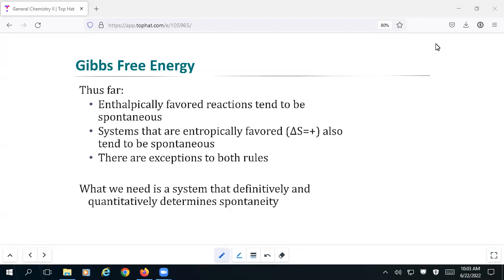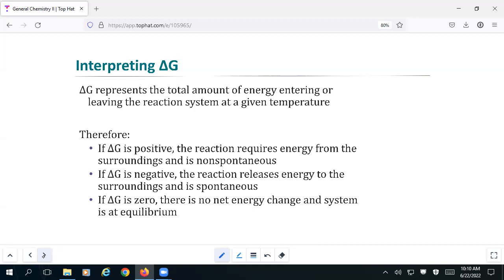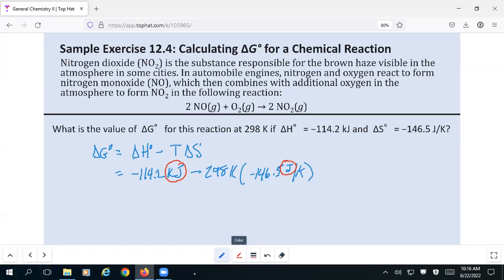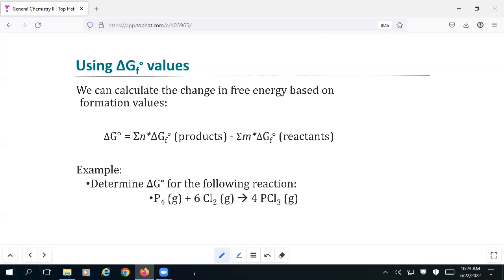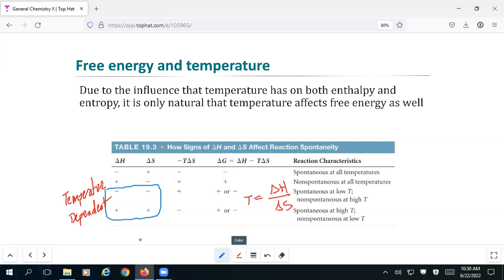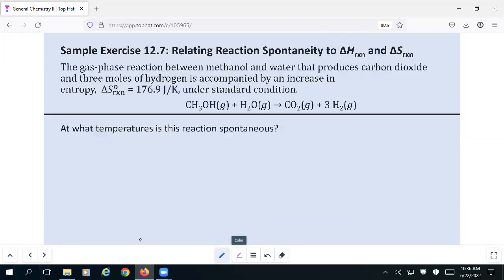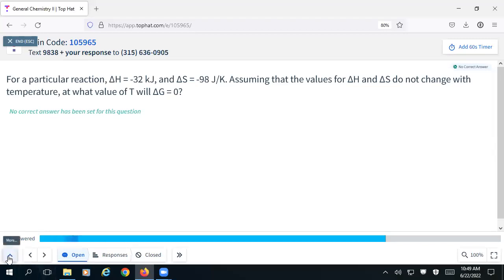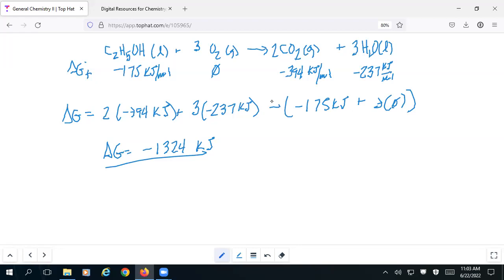Lecture 6-22-22, part A: Gibbs Free Energy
In this video, we finally answer the question - is this reaction spontaneous? By looking at Gibbs Free Energy (dG), we are able to answer this question definitely, using only data collected from the system and not the surroundings.  We look at several methods for determining dG including free energy of formation and using enthalpy and entropy of reaction values.